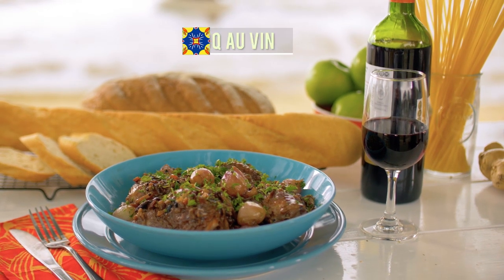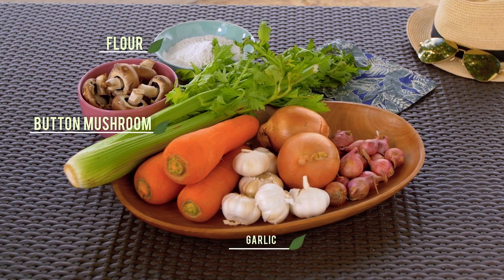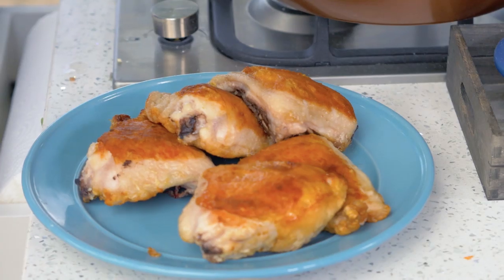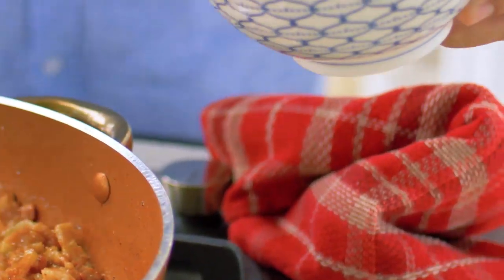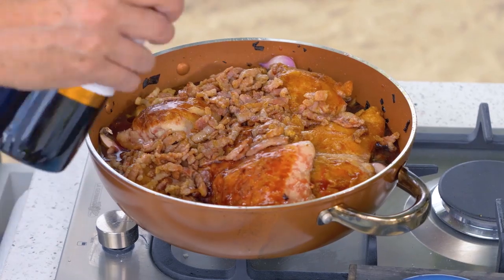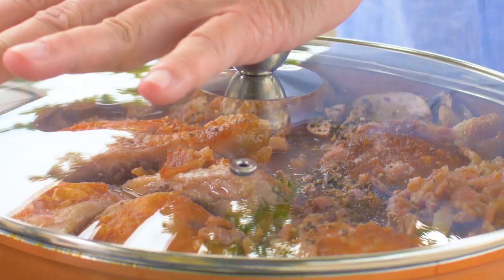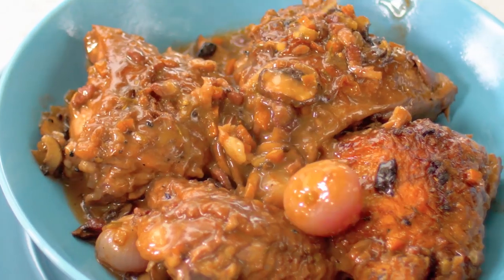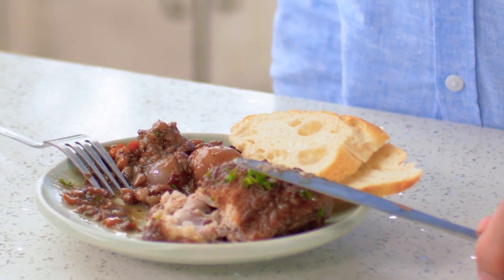Coq Au Vin | Casa Daza Season 3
Unleash your inner gourmand as Chef Sandy Daza cooks a traditional French dish called ’Coq Au Vin’ or chicken in red wine. Bon Appétite only here on Casa Daza!